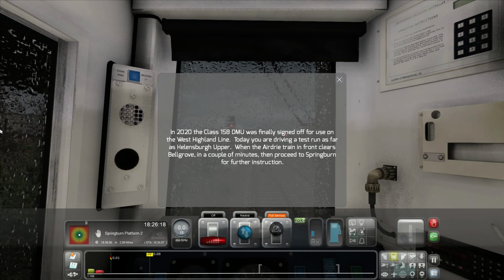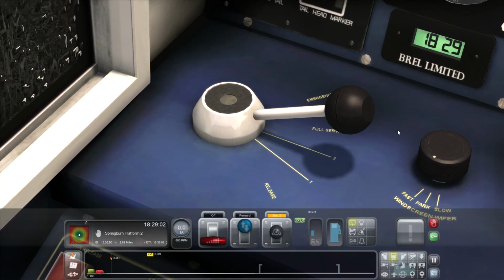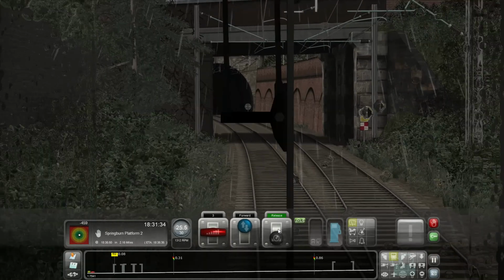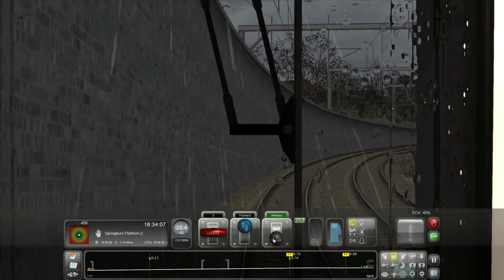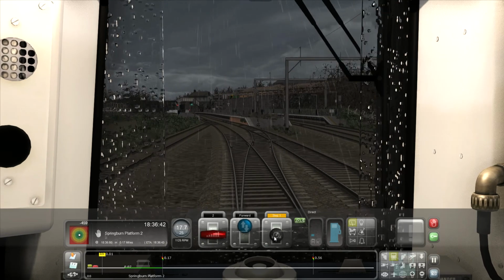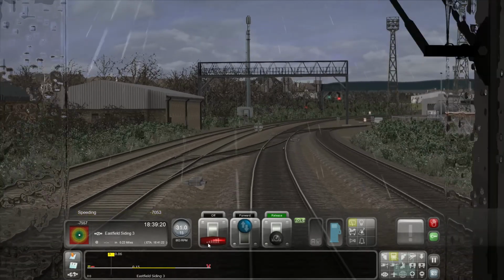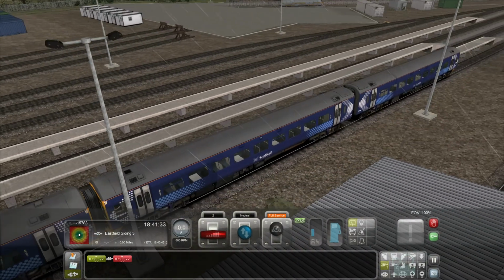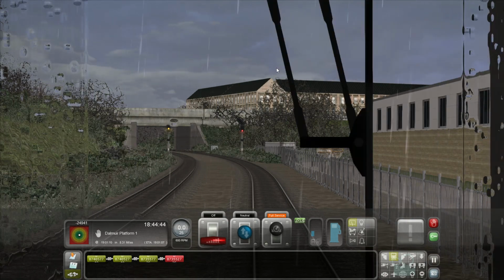Train Simulator 2021: Class 158 from City Union Line to Eastfield Depot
We travel on a Class 158 on West Highland test run.